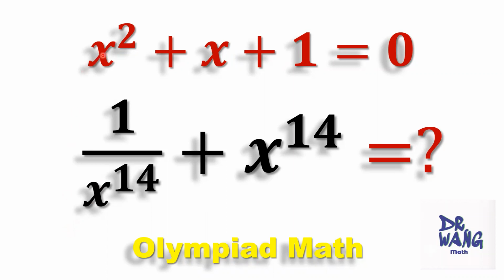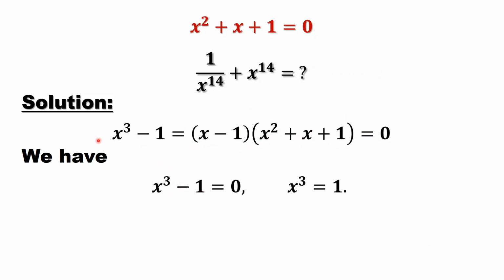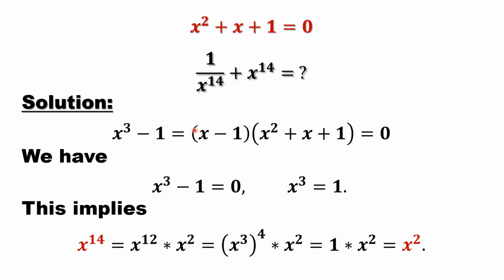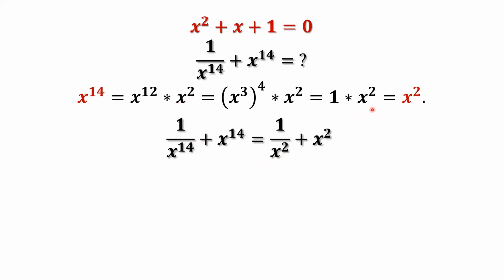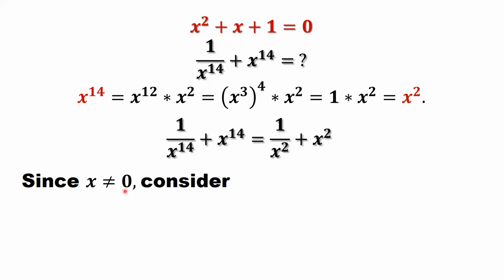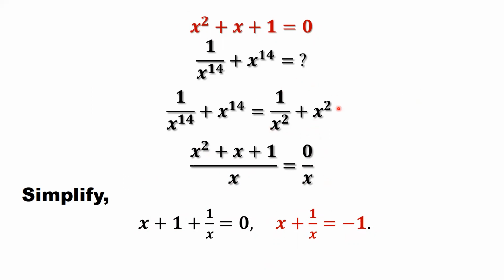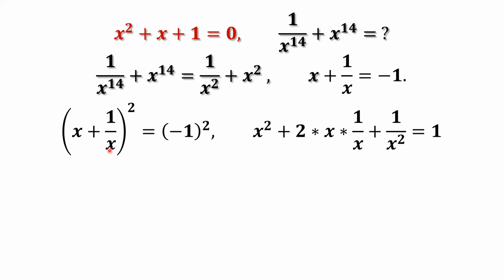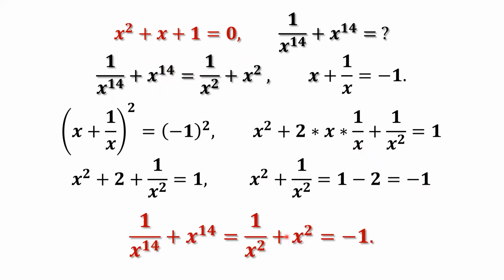Find: x^(-14) + x^14 = ? | Olympiad Question